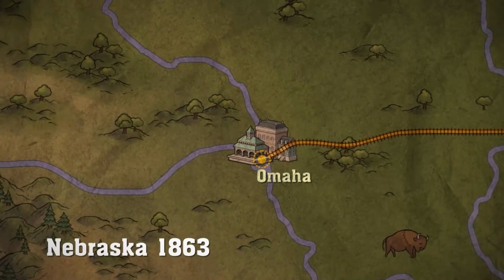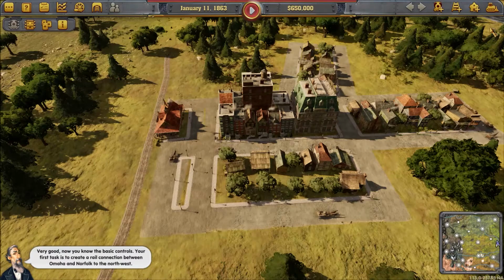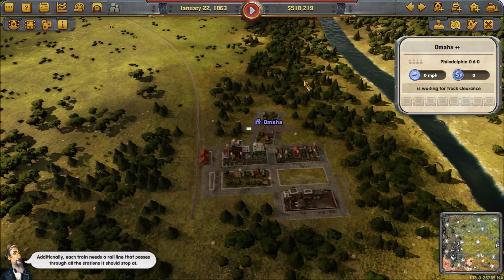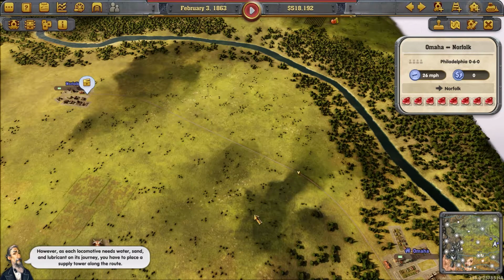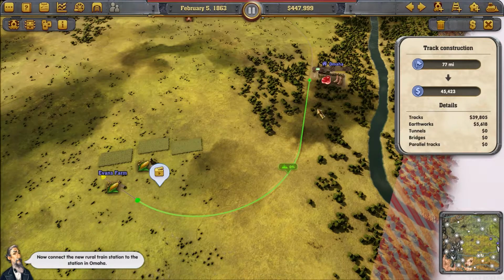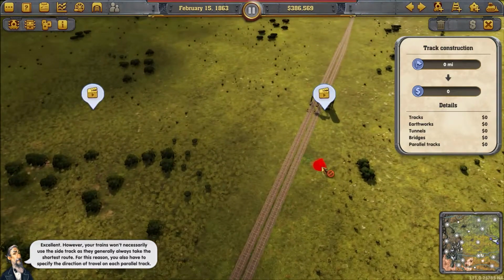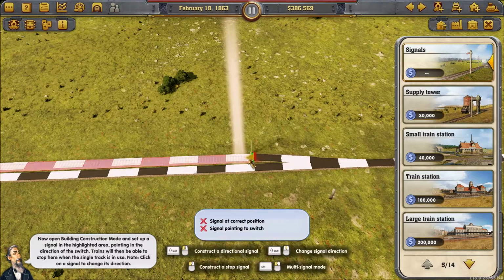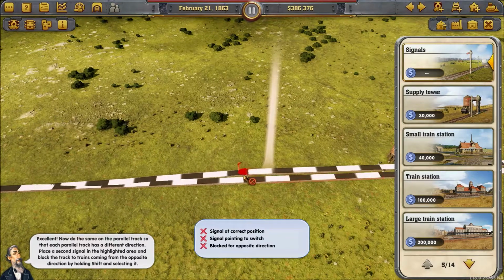Railway Empire : Down Under DLC - Quick Gameplay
In Railway Empire, you will create an elaborate and wide-ranging rail network, purchase over 40 different trains modeled in extraordinary detail, and buy or build railway stations, maintenance buildings, factories and tourist attractions to keep your travel network ahead of the competition.